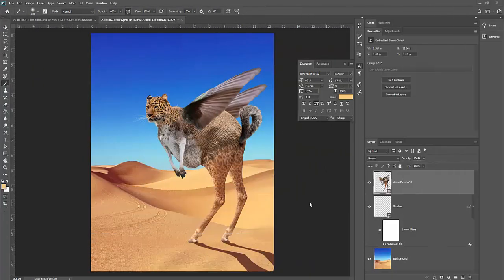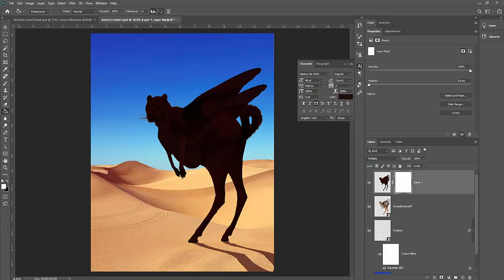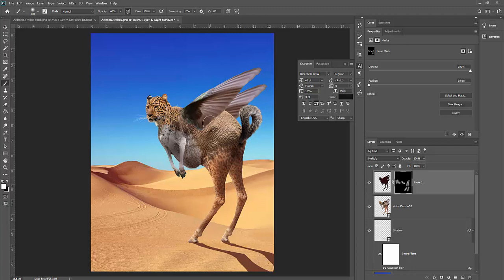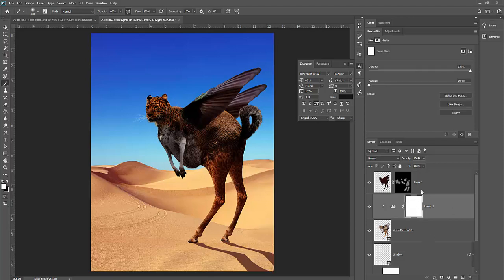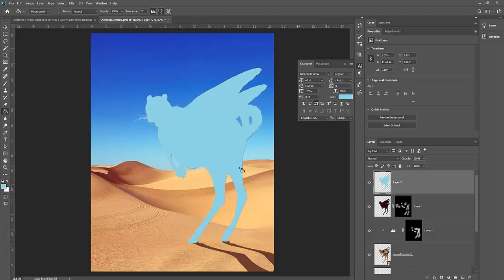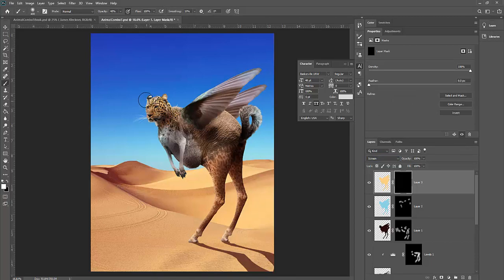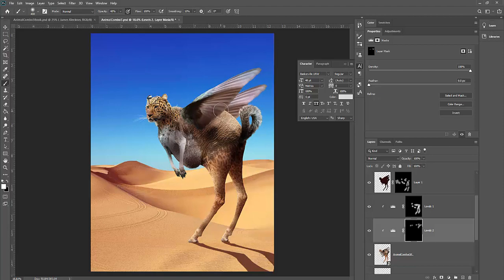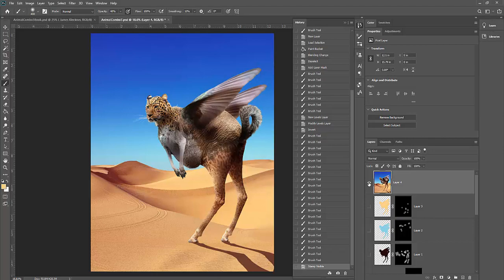Animal Combo Project Part 8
Learn how to add Light and Shadow in your composite with Adobe Photoshop!